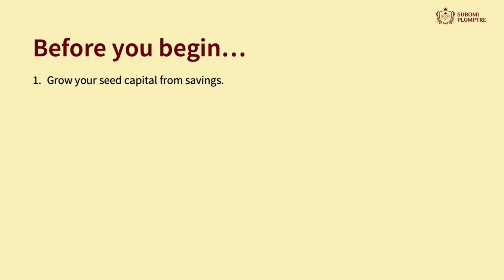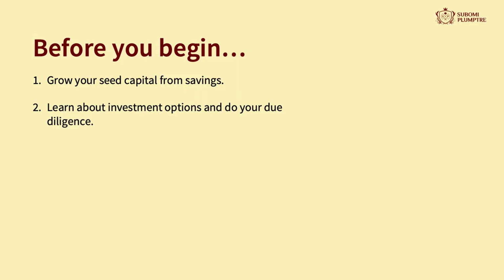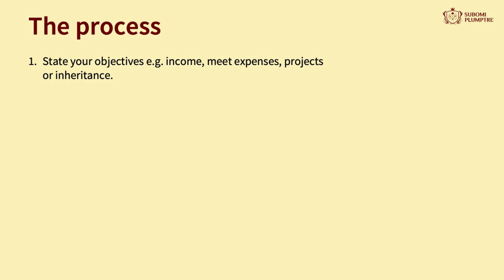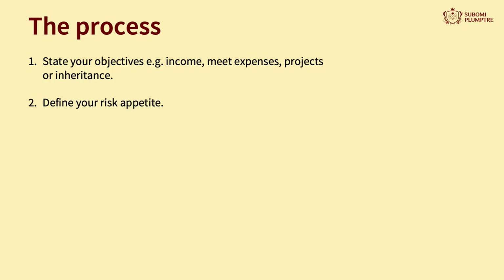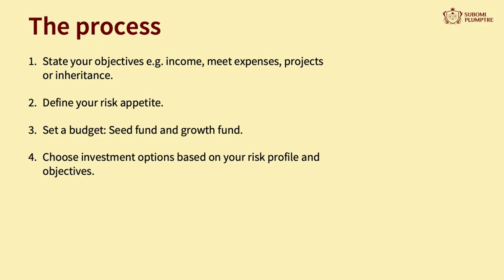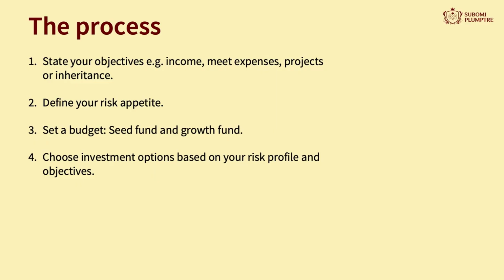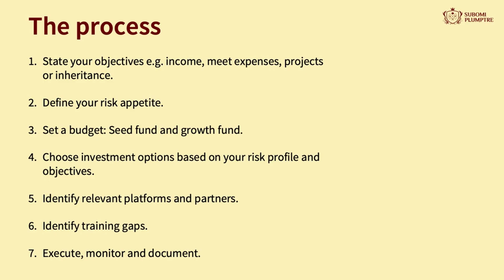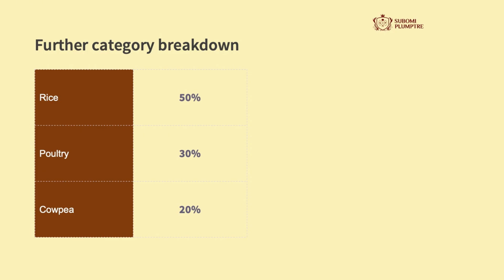How to Develop an Investment Plan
Ready to take control of your financial future? This video walks you through creating a customized investment plan that reflects your goals, budget, timeline, and values.
📆 Learn how to set monthly targets, diversify smartly, and adapt as you grow.